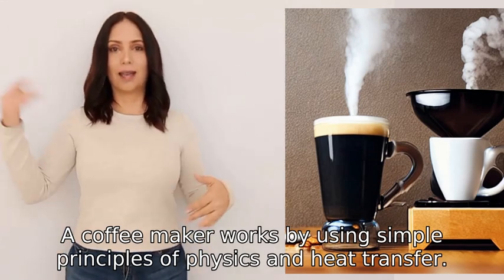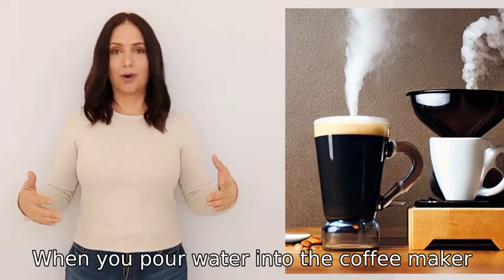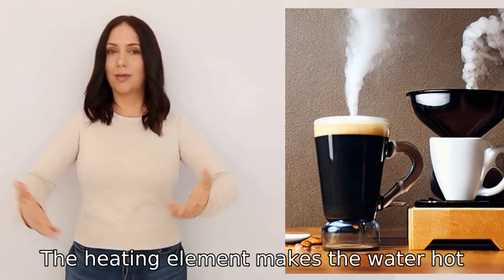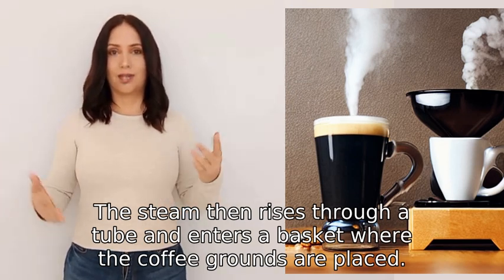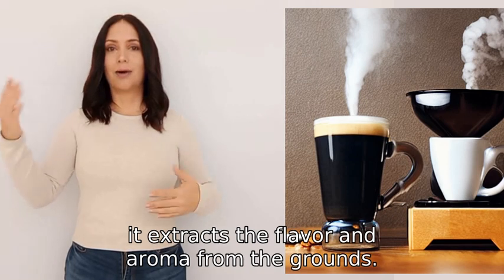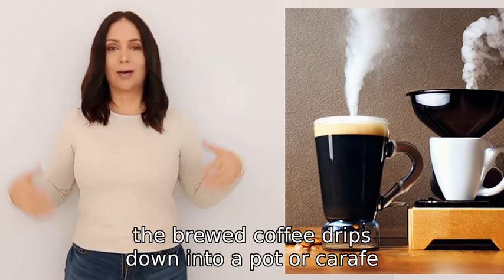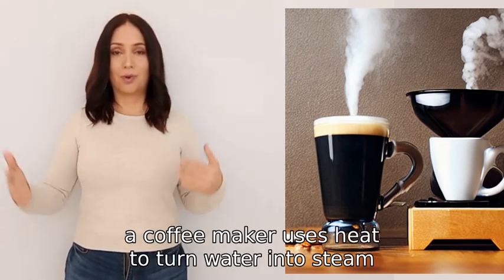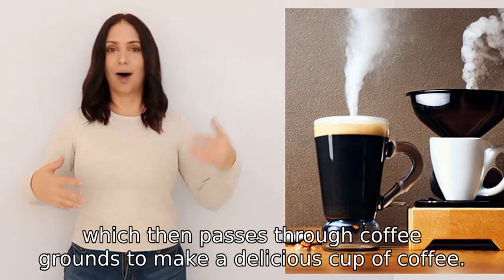How does a coffee maker work?